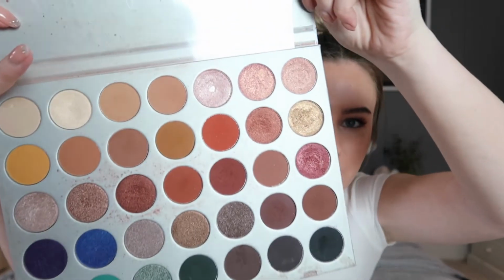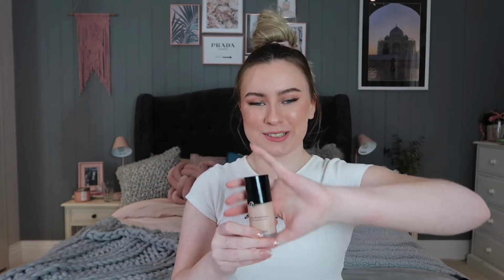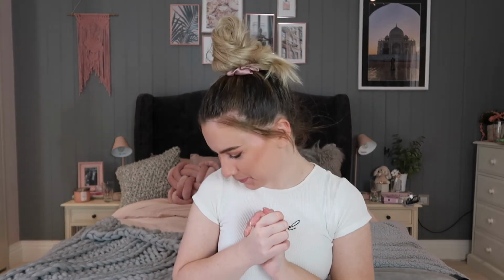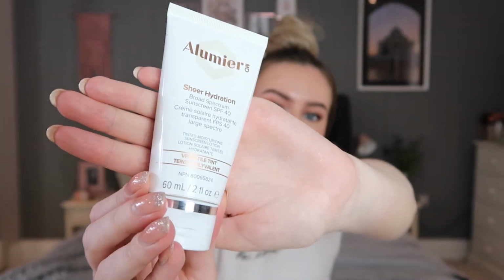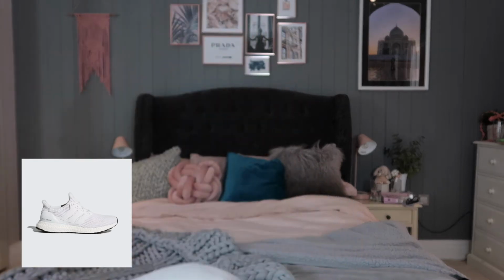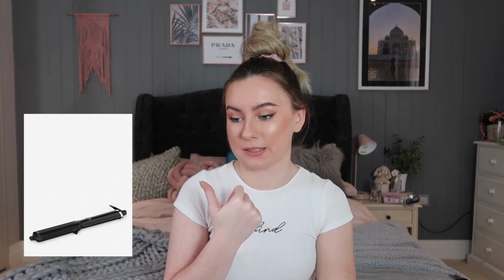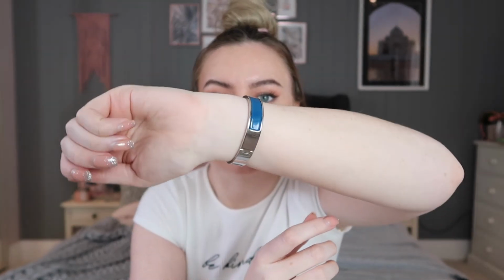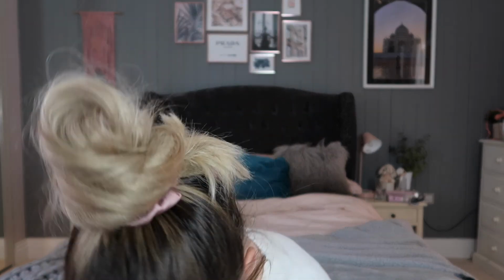2019 FAVOURITES (FASHION, BEAUTY, LIFESTYLE) | HOLLY GRIFFIN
Jaclyn palette
CT palette
Brow pencil
BB cream: Unavailable
UD Lipstick
CT lipstick
Armani perfume
JM Perfume
Denim jacket
Leather jacket
Shein boots
Chanel dupes
Me and Em trousers
GHD curler
Hair oil
Crazy rich asians
Power of now